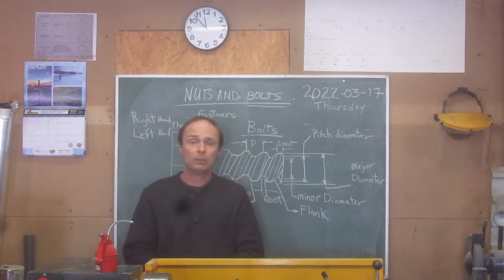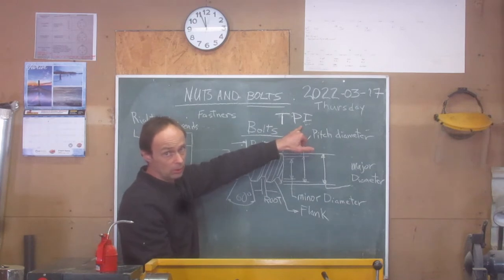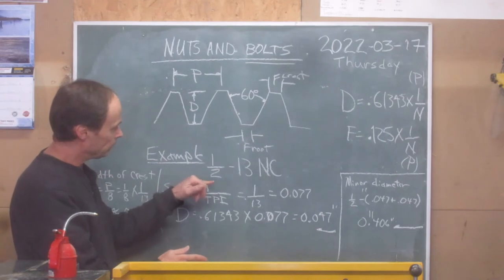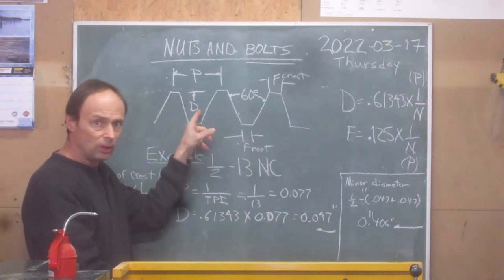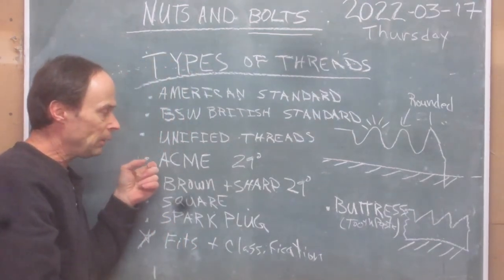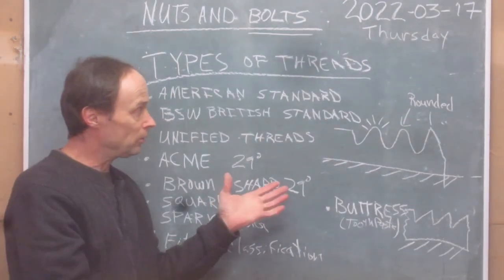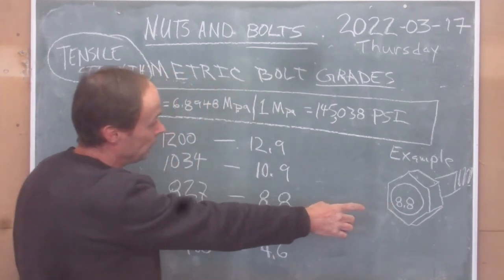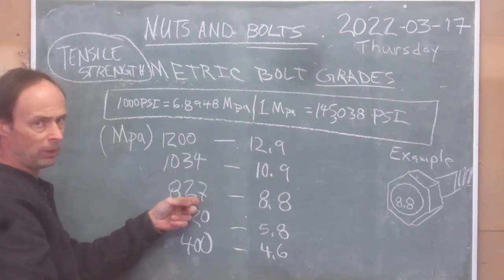Nuts and Bolts basics 17 03 2022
I decided to make a video about nut and bolts!
From DIY to professionals, we all need to have some knowledge on the subject!
This video contains information on thread types and there grades.
American standard and metric.